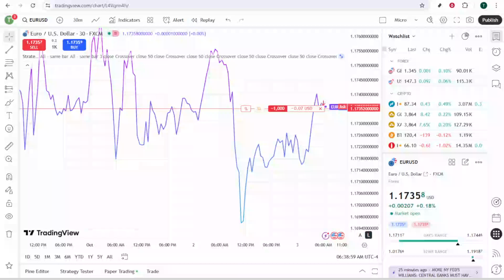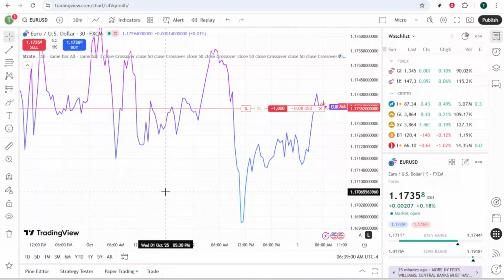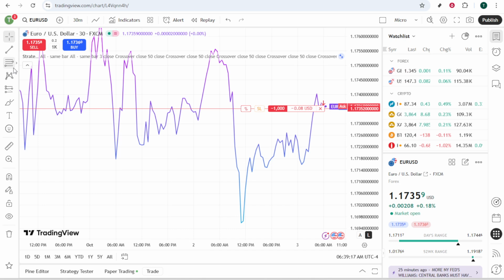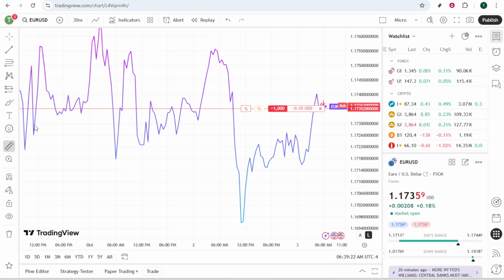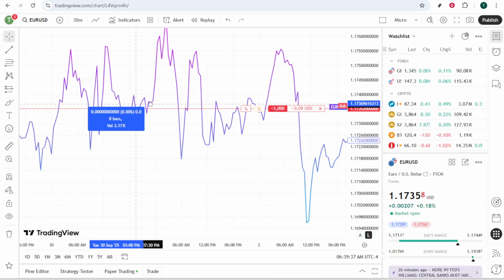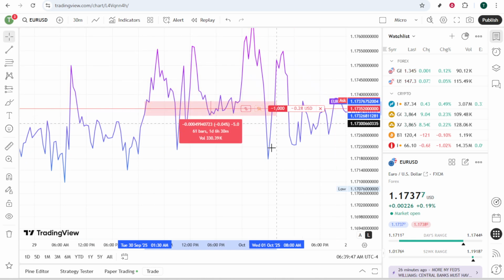How to Use Price Range Tool TradingView [2025 Guide]